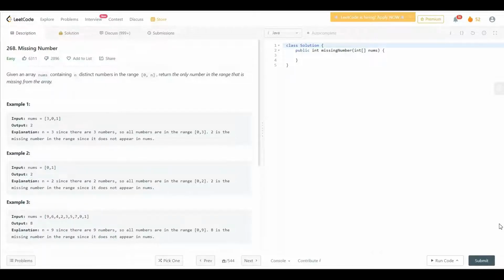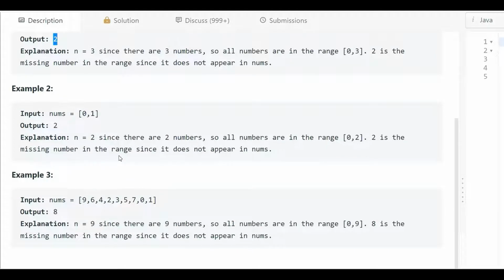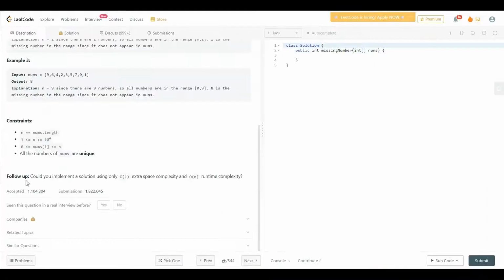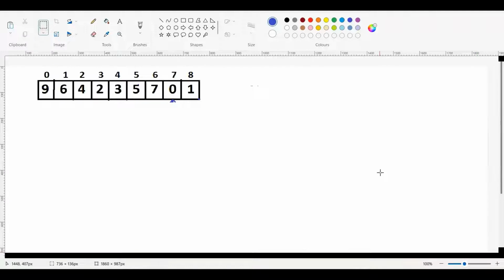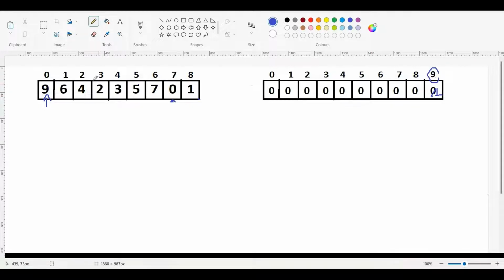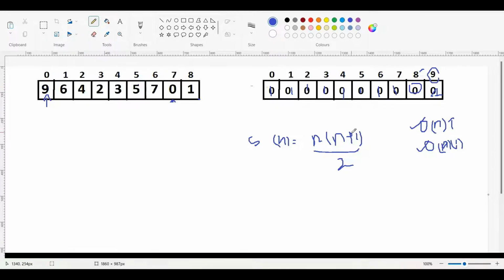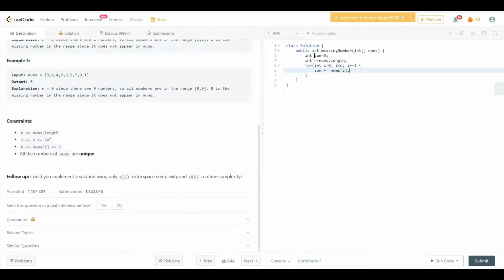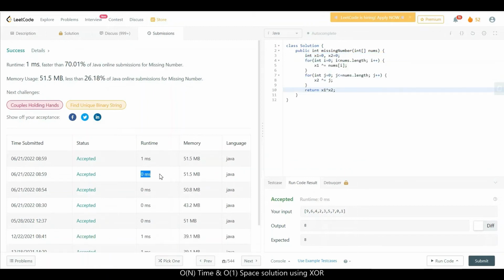LC268 Missing Number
Solution to LeetCode problem 268 Missing Number in Java from brute-force solution to optimized one.